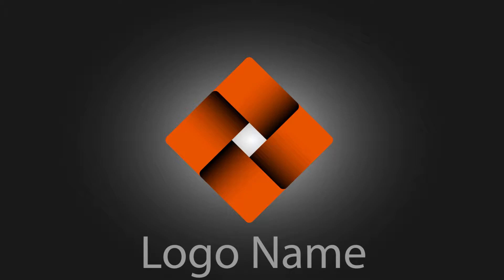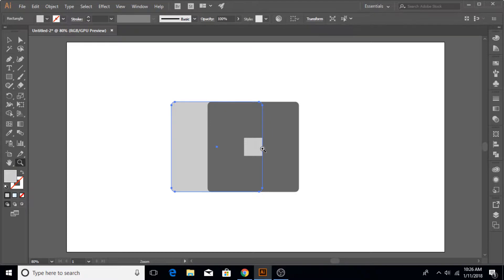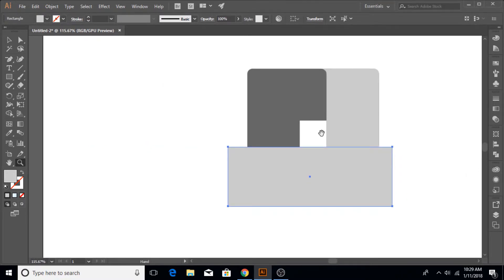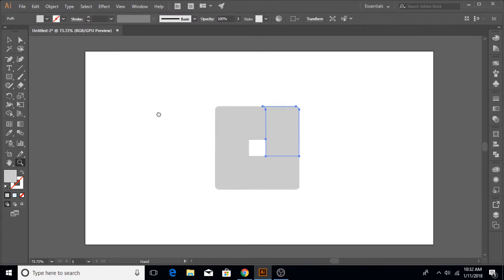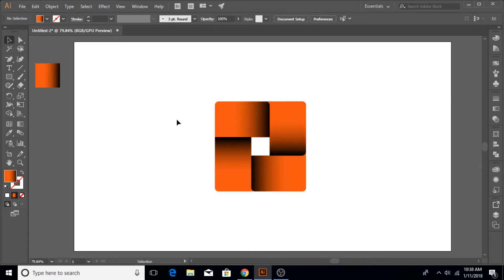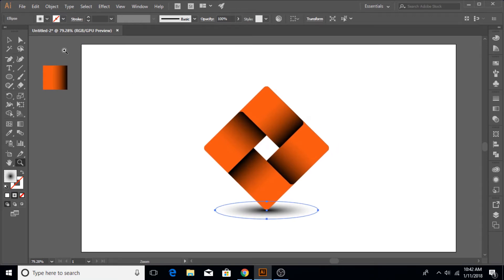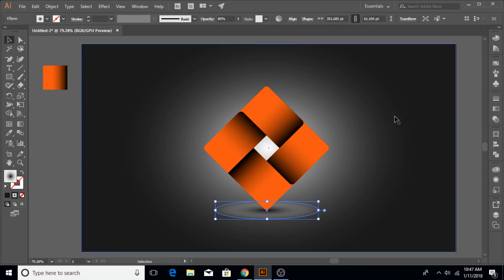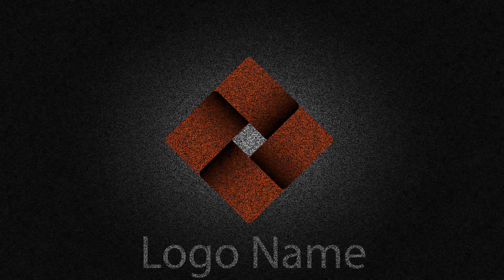How to Make A Beautiful Square Ribbon Logo in Adobe Illustrator CC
Hi guys, and welcome to another very exciting Video Tutorial of Adobe Illustrator CC.

In this tutorial video you guys we learn how to make this beautiful Ribbon like logo in adobe illustrator, the techniques used in this video can be used in many other projects. They have a very wide variety of uses in adobe illustrator based works.